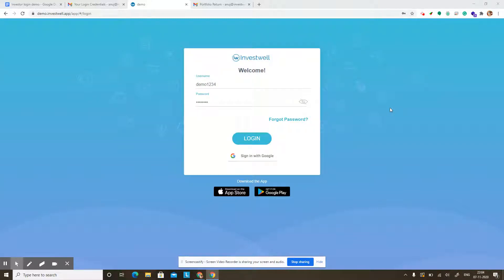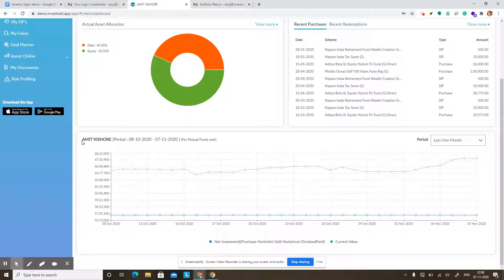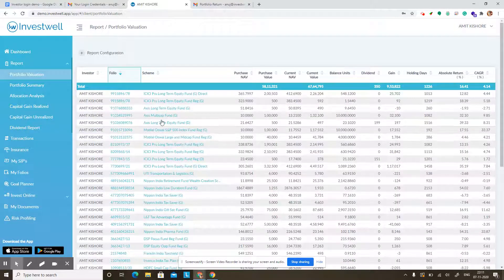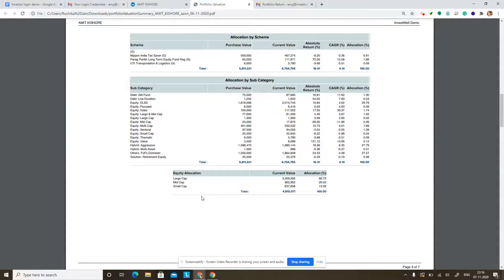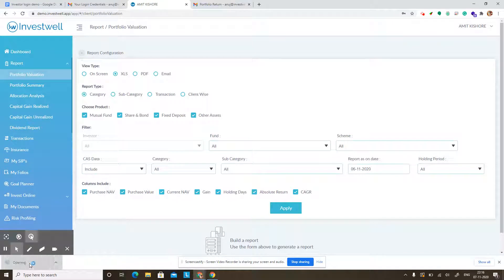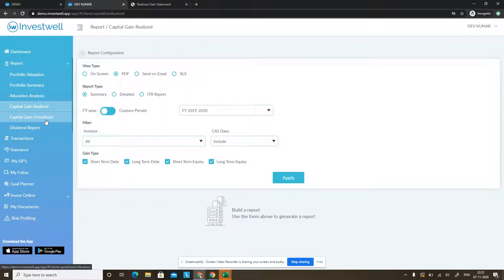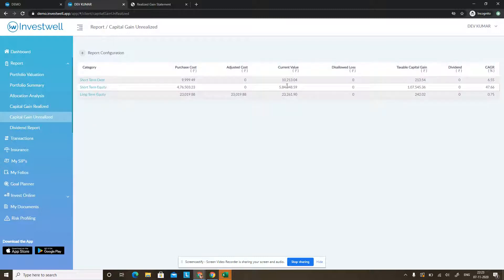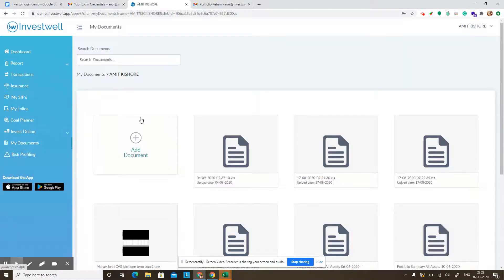INVESTOR LOGIN DEMO | INVESTWELL MINT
This is a fully cloud-based software solution for Investors with automated data updating, reconciliation and many more exciting features.

Key Features

✅ Auto Data update - Folios, Transactions and Systematic Investments Files are imported automatically. So, no need to worry about data management and daily calling of files from RTAs
✅ All Assets -  can be imported into the system and presented in the Portfolio reports
     ► Shares, Bonds - with the option to upload contract notes.
     ► Fixed Deposits,
     ► PMS and  Other Assets (e.g. Real Estate, Art, Gold etc.)
     ► Equity Share's Dividend and Bond's Interest are calculated internally

✅ Insurance - Enter and record data for Life Insurance and General Insurance. Generate Premium due reminders
✅ Mobile App - Client and Advisor login access to Mint Android and iOS App. To view portfolios and transact online.
✅ Portfolio Reports - Multiple Portfolio reports with CAGR Returns, Absolute Returns and XIRR Returns
      ► Portfolio Return - for currently held units
      ► Portfolio Summary - returns for a specific period or since inception
      ► Allocation Analysis
      ►Transaction Statement/ Account Statements
      ► Redemption Simulation -What if redeemed units were live in current markets.

✅ Capital Gain Reports -  Generate both Realized and Unrealized Capital Gain
      ► Showing Long Term and Short Term Gain with grandfathering,
      ► Long term debt indexation,
      ► Dividend Stripping.
      ► ITR filed a quick report.

✅ NSE/BSE Online Transaction -  Invest in MF in multiple schemes simultaneously with a Mutual Fund Cart. Video KYC facility is available.